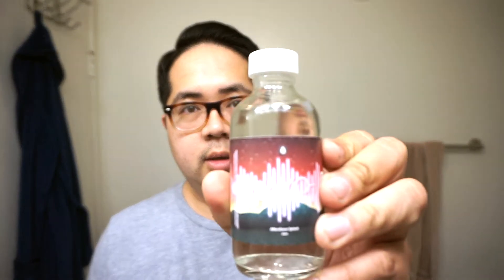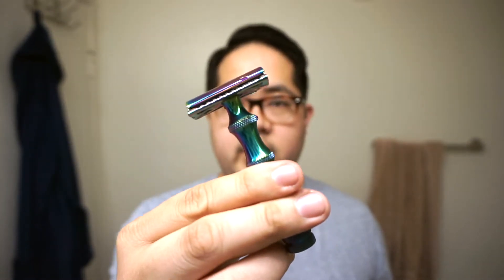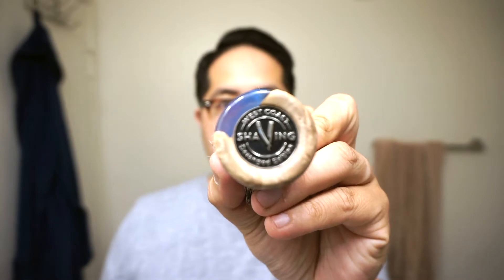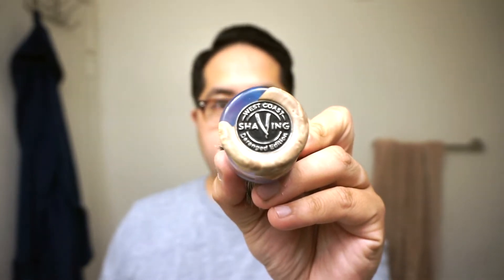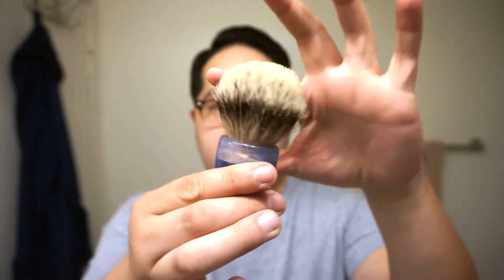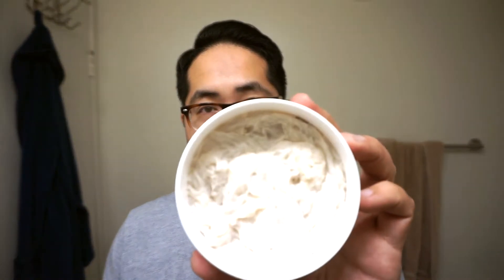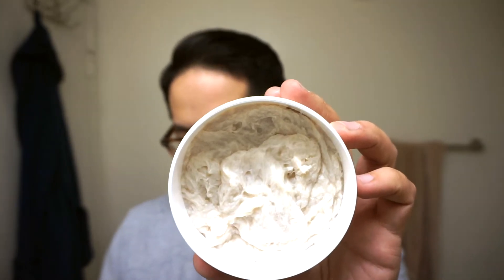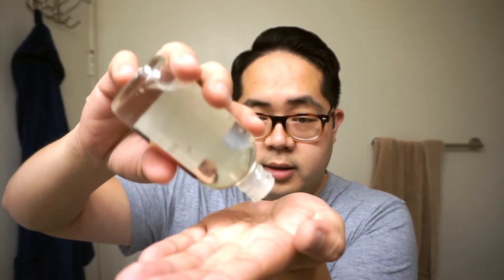Wayoh By Oleo Soapworks | The Daily Shave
Hey everybody!

Gerard here with today’s Daily Shave video, and today we are featuring Oleo Soapworks, Wayoh. This is a wonderfully spicy tobacco scent, with top notes of chili, saffron, leather, tobacco and vetiver; midnotes of bergamot and grapefruit, and basenotes of elemi (or is it elemi?) and pink pepper.

First things first, this really is a spiceBOMB. Chili and pepper are the main notes I get along with that tobacco. The best way I can describe it is if you go into a homegoods type store, and you smell any scented candle “with tobacco” that this soap would be an accurate representation of that.

I have the original spicebomb and I can tell you with a certain degree of confidence that this is a pretty accurate formula, 90% accurate maybe? Either way, if you’re into spicy tobacco scents then this is for you.

I would characterize the fragrance as a cold weather/evening scent. I don’t imagine this smelling good when it’s super hot. More of a cozy up by the fire type of scent, if that makes any sense. Or you want to smell warm and inviting on a night out.

Scent strength off the puck is pretty strong. You really smell it throughout the shave. The matching aftershave is excellent, and I’m a fan of the aloe vera in there to help nourish the skin. It is a bit less tobacco-y (?) to me, more peppery, but a good compliment.

Longevity is probably for a couple of hours. 3-4 hrs max if it is cold outside.

Lather with the silvertip badger brush is fantastic. You can see it’s quite voluminous and peaky. Lots of cushion when dialed in, I had no problem getting the type of lather I like.

The razor is the WCS Titanium 84M. Same great closed comb head that I have in the chrome model as well. Very similar to the Edwin Jagger DE86. Pair it with a Personna Lab Blue like I have and I get a great shave.

All in all, I very much enjoyed Wayoh. Oleo’s canard base is so friendly to use for beginners or seasoned wetshavers. If you like other spicy scents I’d look at Oleo’s Excursion (modeled after YSL La Nuit De L’Homme) and Catie’s Bubbles La Piment de la Vie.

Happy shaving!